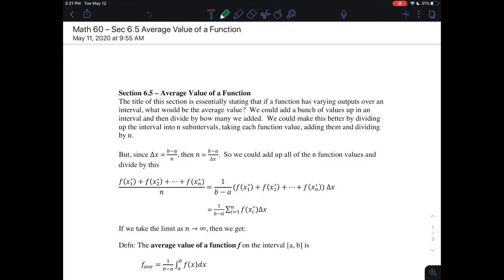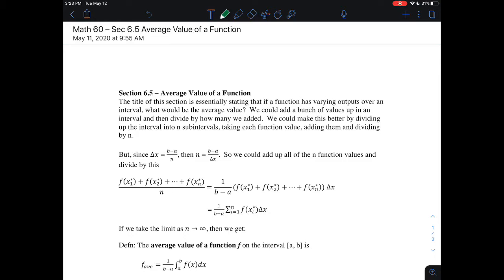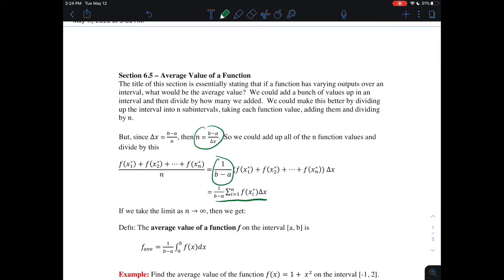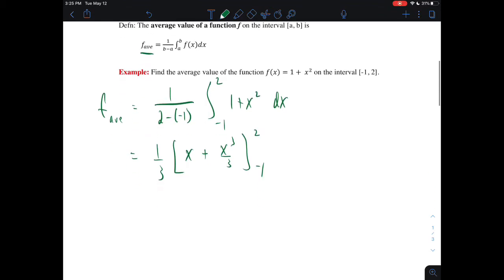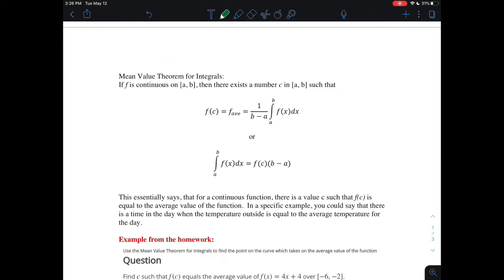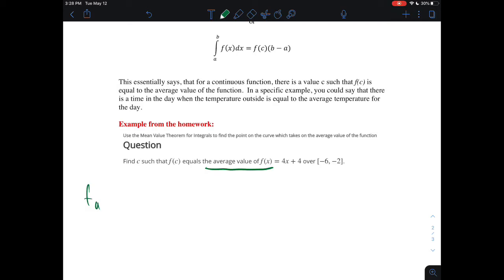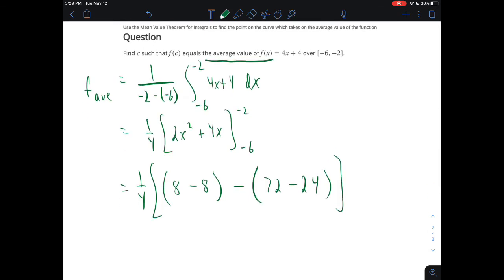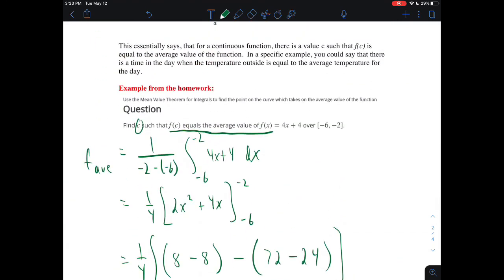Math 60 Section 6.5 Average Value of a Function